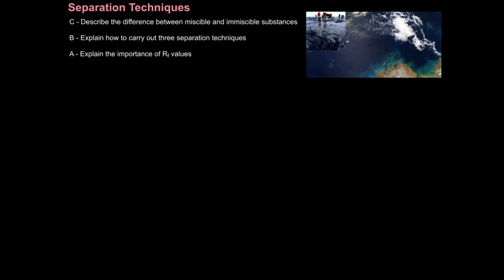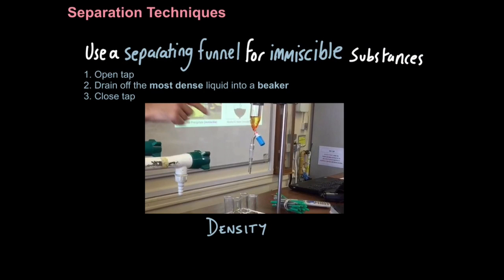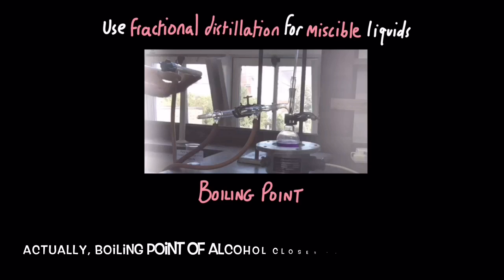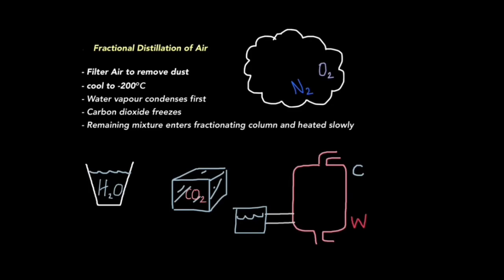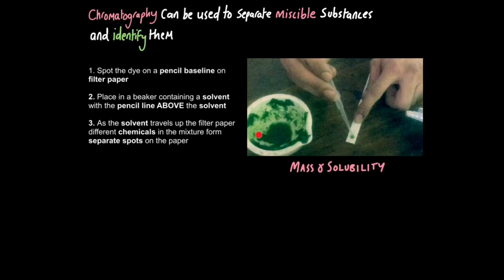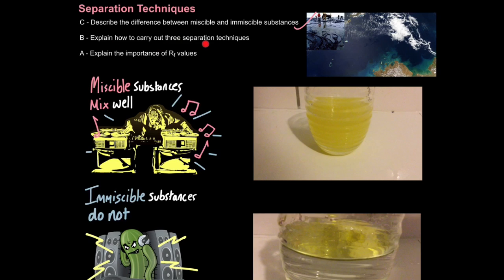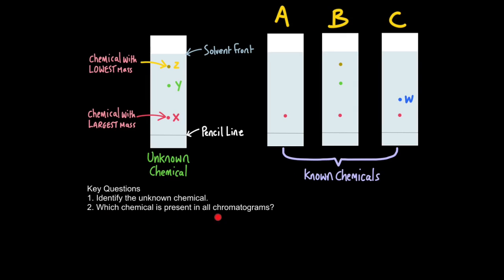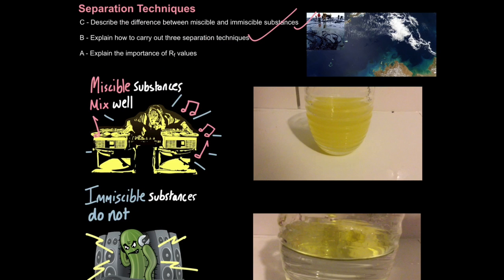C2 Separation Techniques (EDEXCEL)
0:50 Miscible and Immiscible substances
 1:39 Separation Techniques – Separating Immiscible Liquids using a separating funnel
 1:39 Separation Techniques – Distilliation
 4:05 Separation Techniques – Fractional Distillation of Air
 5:31 Separation Techniques – Chromatography
 8:00 Interpreting Chromatograms
 9:44 Calculating Rf values